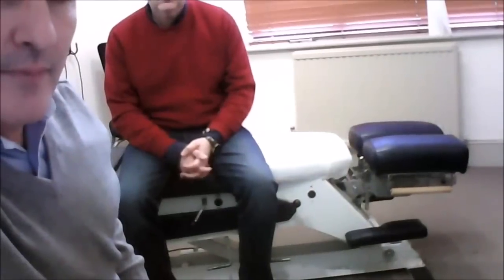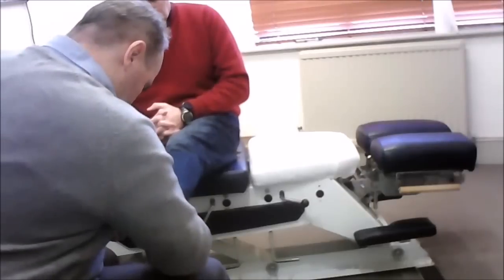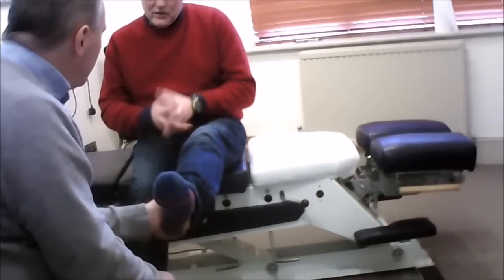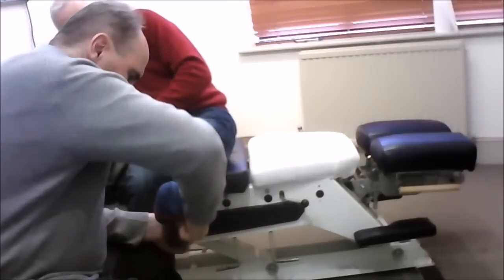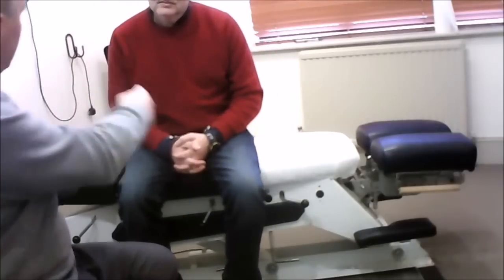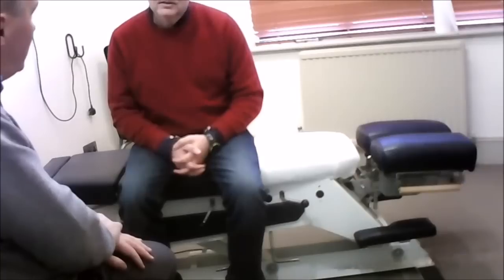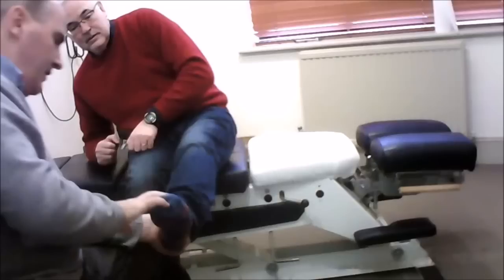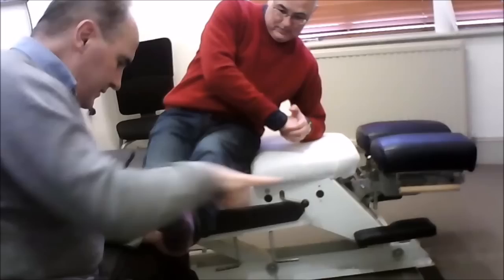Lumbar Disc Diagnosis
Using muscle testing to diagnose lumbar disc lesions